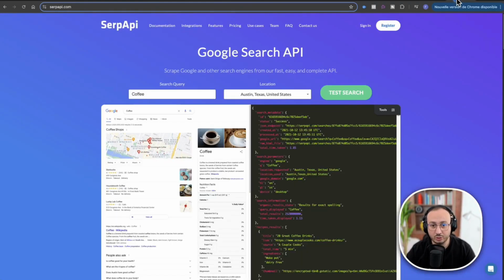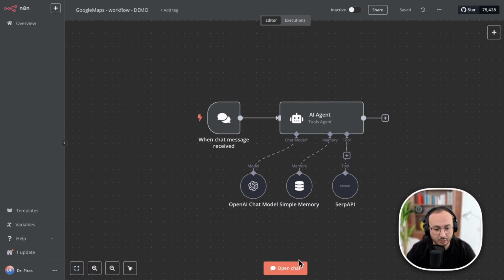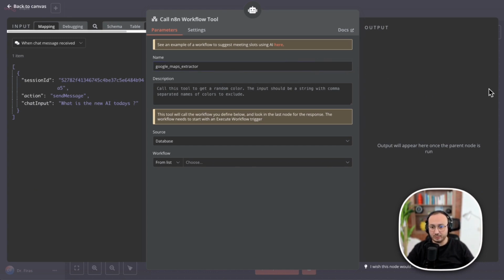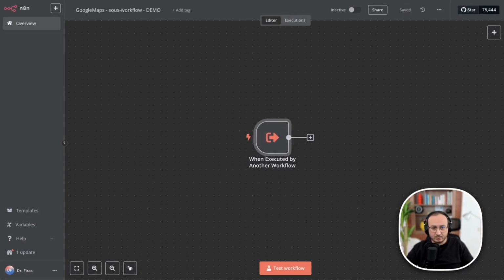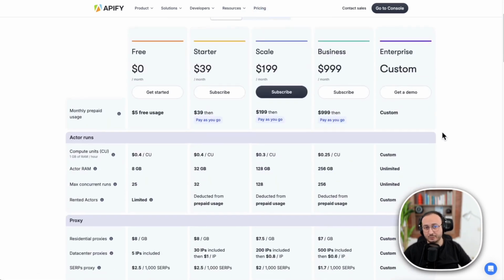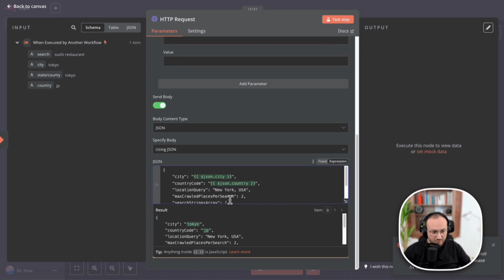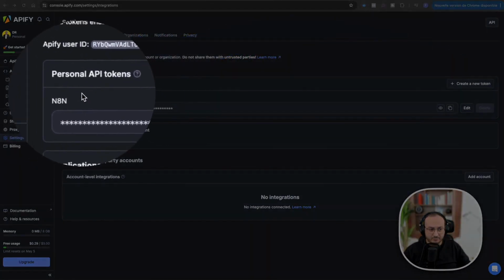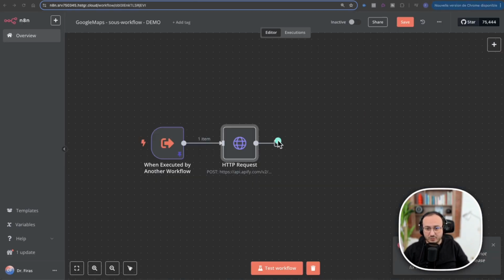Learn N8N + AI Agents from A to Z – The Beginner’s Guide (PART 2)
Want to automate your tasks, connect tools, and build your own AI agent without writing a single line of code? This video is THE ultimate tutorial to explore the full potential of N8N combined with AI agents, step by step.

⏱ CHAPTERS:
- SerpApi: mastering the Google Search API
- Testing SerpApi within the workflow
- Adding today’s date automatically to the agent
- Building a smart sub-workflow
- Apify: easily extract data from Google Maps
- Running an actor and collecting data via POST
- Real-time data extraction test
- Connecting Google Sheets to our automation
- Fixing common n8n errors
- How to become an n8n expert: key steps